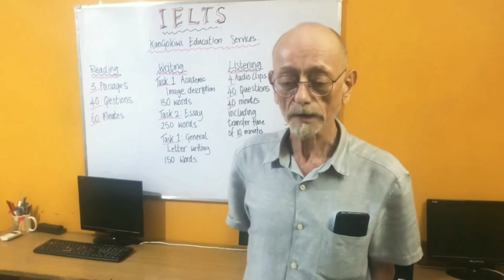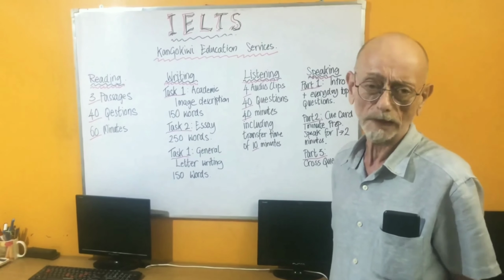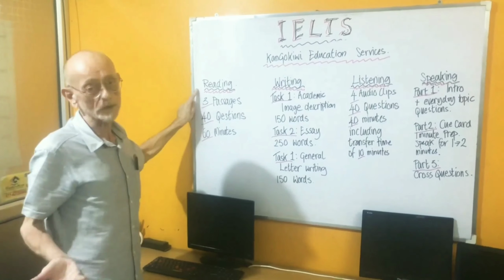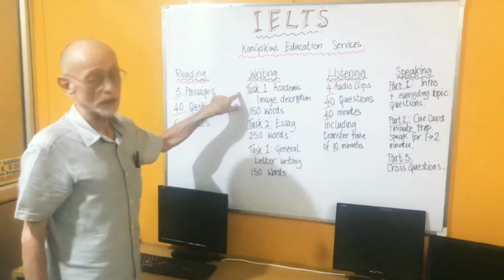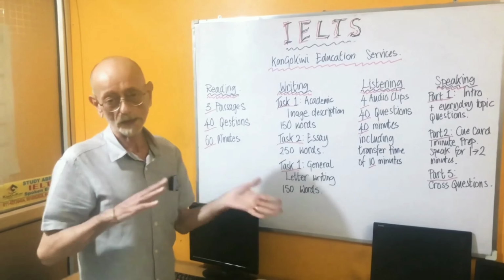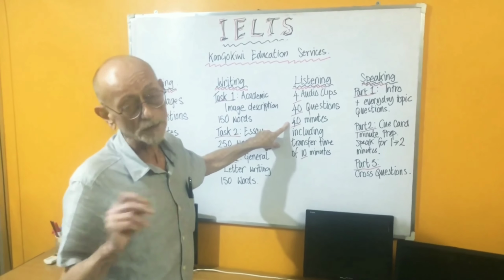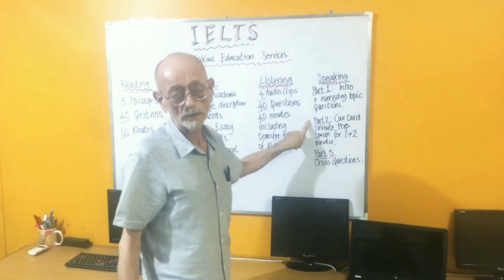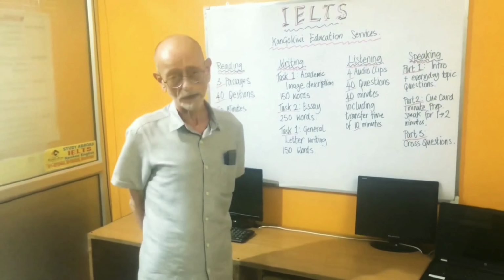IELTS TEST Format 2021 | Updated IELTS test format Academic & General | Time and Scoring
IELTS TEST Format 2021 of IELTS Academic and IELTS General Training explained by Tim Rutter, native ielts trainer.

first three parts of the test on the same day, in the following order: Listening, Reading and Writing.
Speaking test will be held either on the same day or seven days before or after that.

Listening Section - 30 mins + 10 mins extra time to transfer answers from rough to the answer booklet. Total number of questions 40.
Recording 1: a conversation between two people set in an everyday social context.
Recording 2: a monologue set in an everyday social context, e.g. a speech about local facilities
Recording 3: a conversation between up to four people set in an educational or training context, e.g. a university tutor and a student discussing an assignment.
Recording 4: a monologue on an academic subject, e.g. a university lecture

Reading Section - 60 mins including the time to transfer answers from rough to the answer booklet. Total number of questions 40.
3 long passages.

Writing 2 tasks 60 minutes

Speaking 3 parts 11–14 minutes